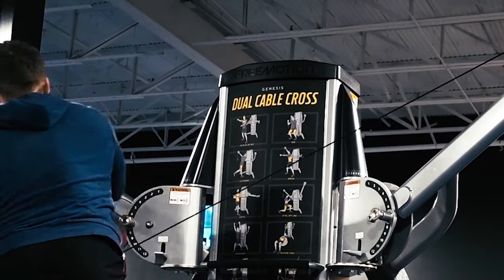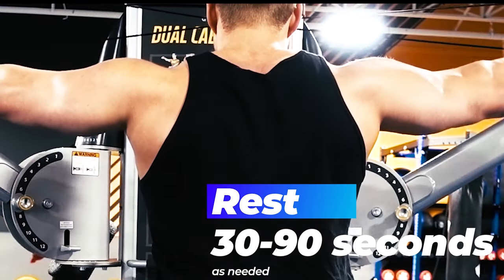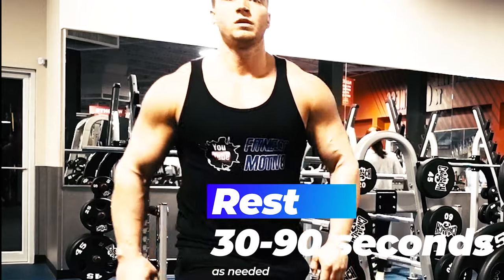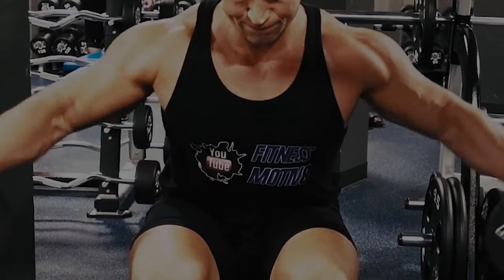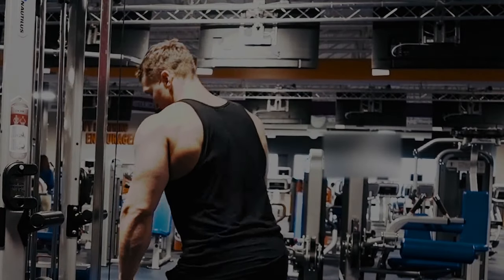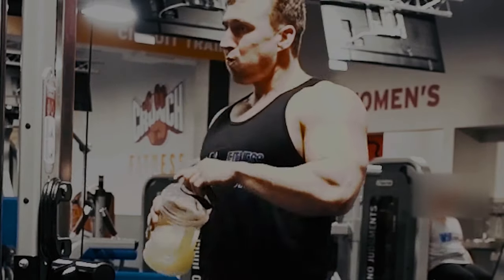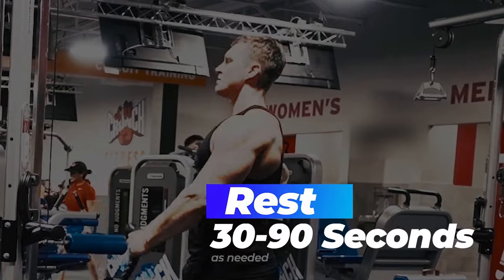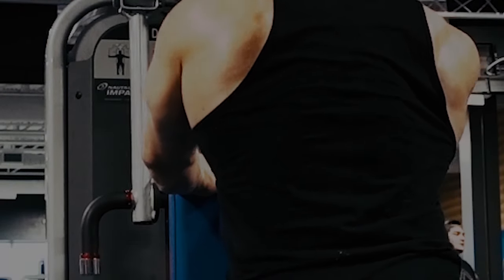Shoulders -FULL WORKOUT + Tutorial - Ultimate Delt Destruction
What's up Motiv8rs?!?  Shoulders are one of my favorite body parts to target.  Properly developed delts can really complete the physique, helping give you a very tapered aesthetic look.  They are also a difficult muscle group to target correctly since they have a lot of movement, to effectively target the entire shoulder we need a good variety of different exercises and angles.  Try this one to get those shoulder gains on track!

Listen to your favorite books on the go with Audible!
Fitness Gear & More!
Amazon for Your Business